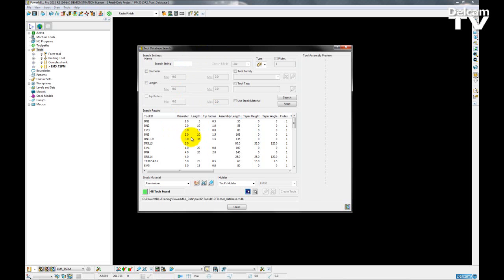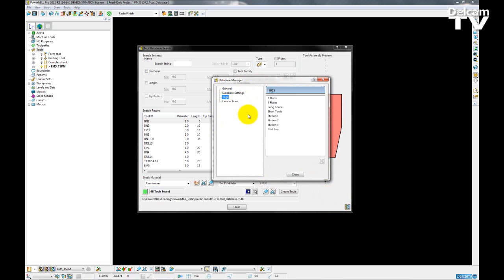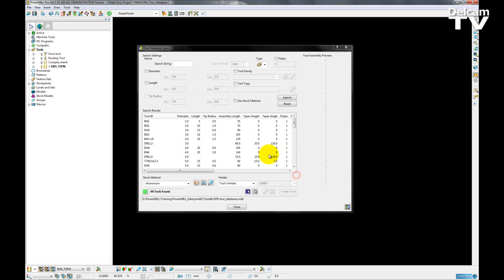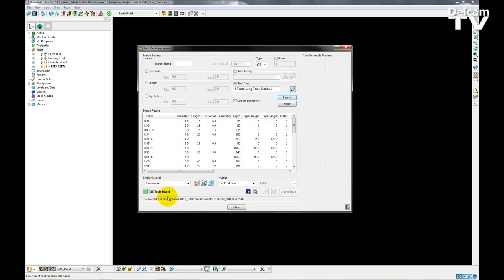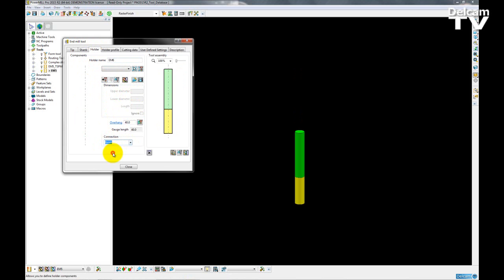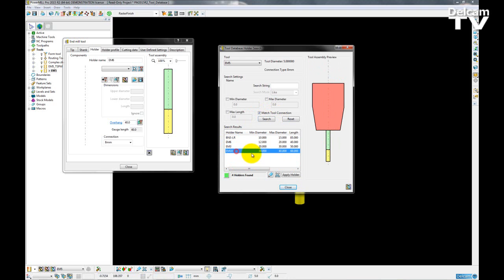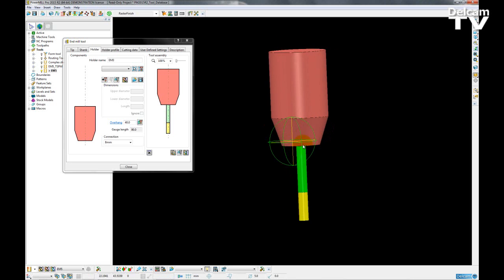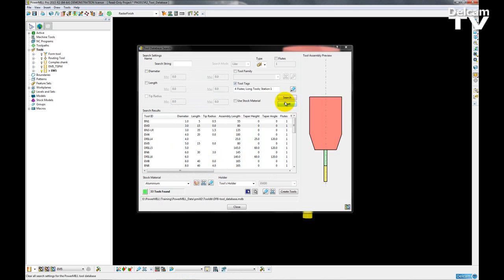PowerMILL 2015 R2 - Tool Database Improvements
You can now search the tool and holder database according to specific criteria. For example, display all tools that are in a specific tool station, or all holders that have a shank diameter of ½”.